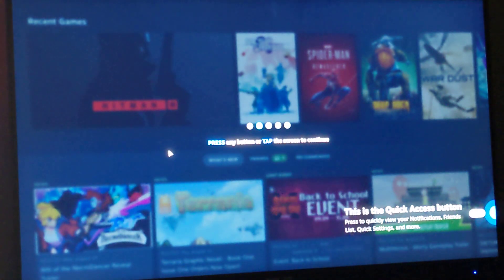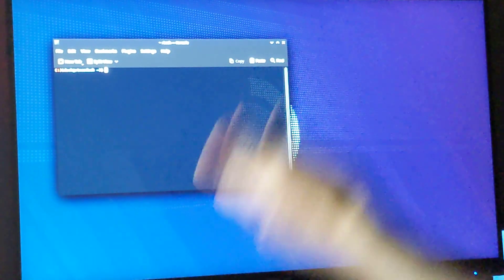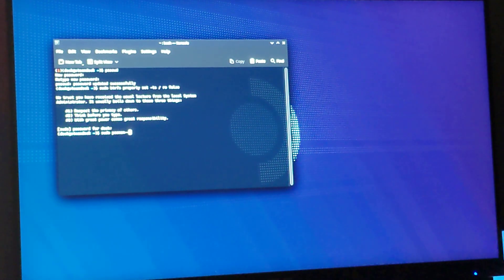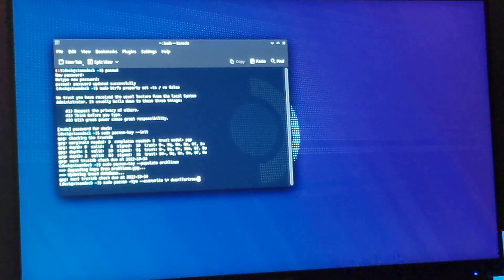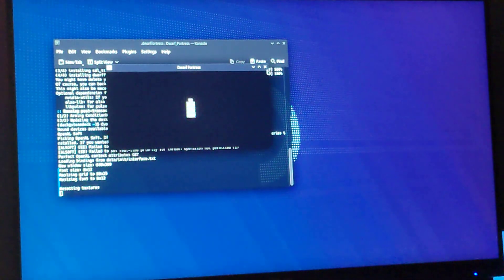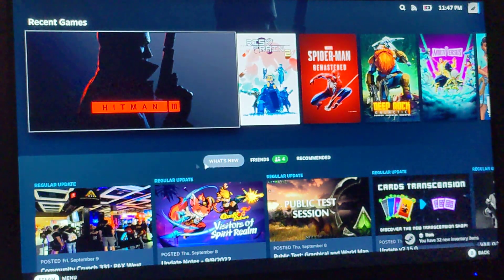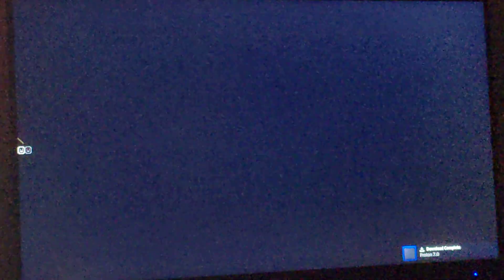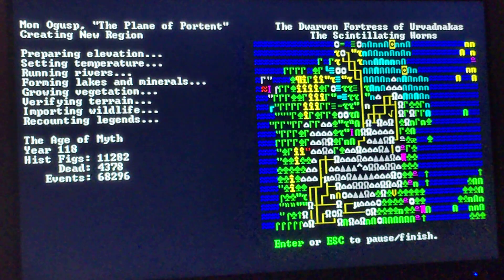Installing Dwarf Fortress on the Steam Deck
Hello! I meant to do this earlier, but kept putting it off due to work junk.

• Launch Konsole

• Set up the root password for the Deck using the command:
    passwd

• Disable read only mode using the command:
    sudo btrfs property set -ts / ro false

• Populate the keyring with the default archlinux keys with the command:
    sudo pacman-key --populate archlinux

• And finally, install Dwarf Fortress with the command:
    sudo pacman -Syu --overwrite \* dwarffortress

Once it has finished installing, you can try running it by typing dwarffortress in Konsole, or can jump straight into Steam and add it to your gaming library for use in Gaming Mode.

Have fun!